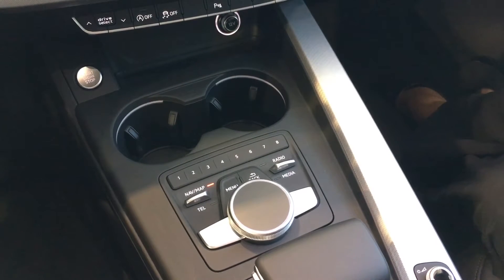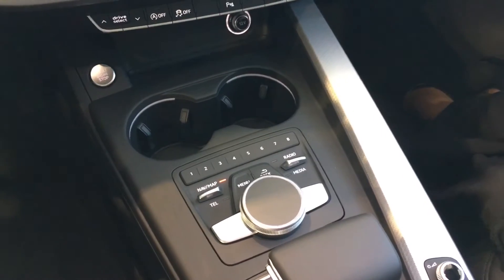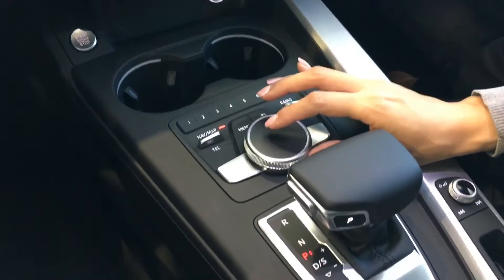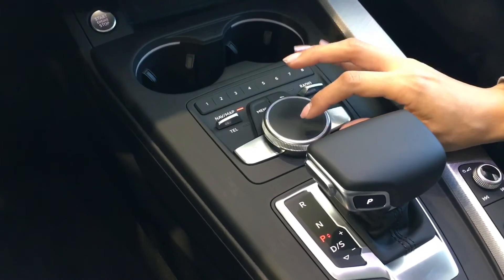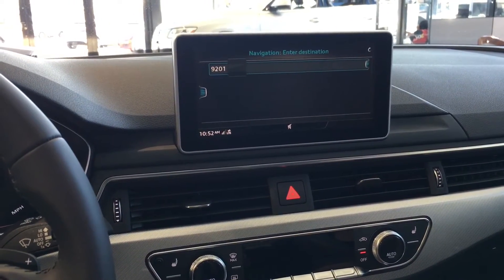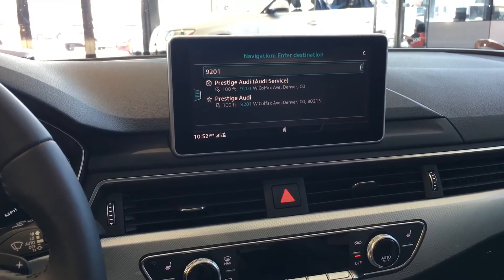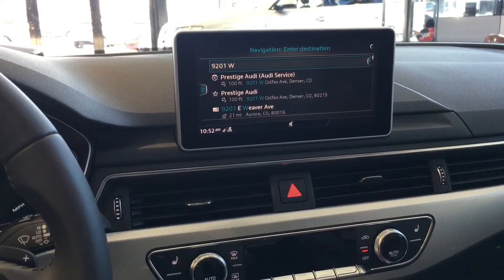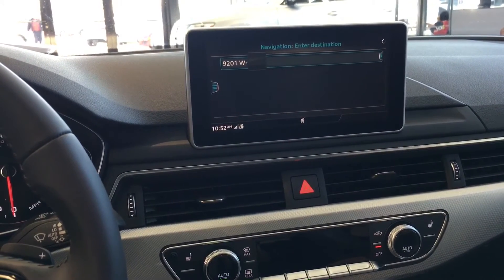Audi MMI Touch